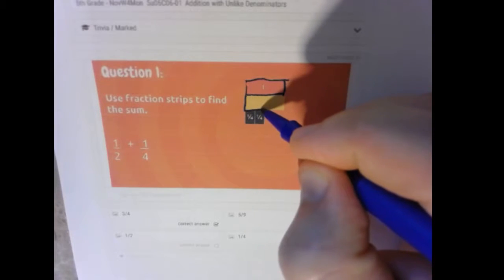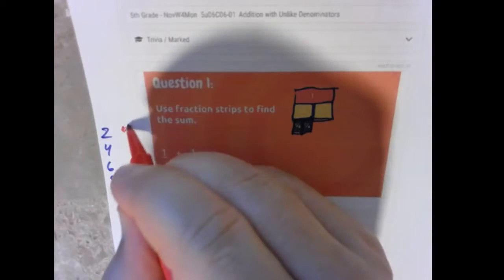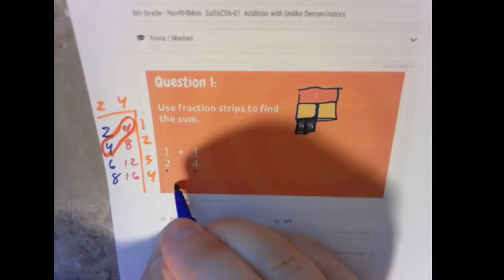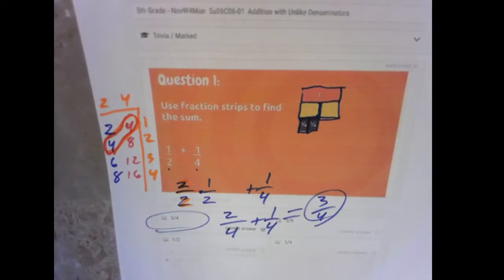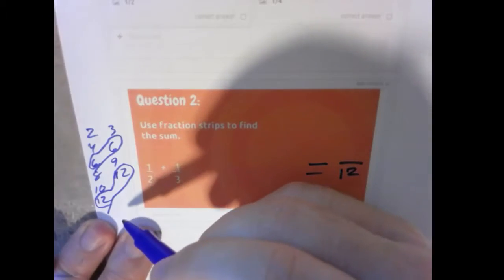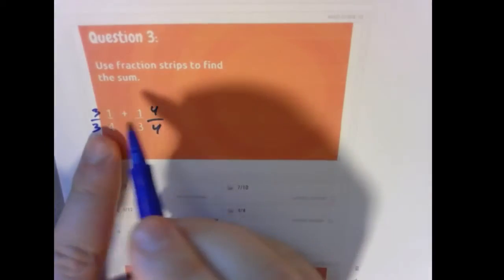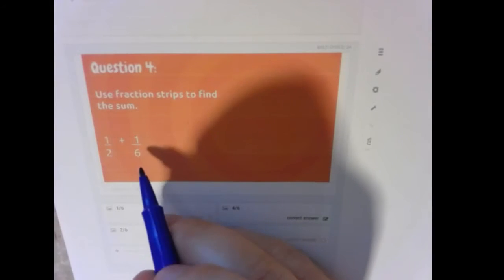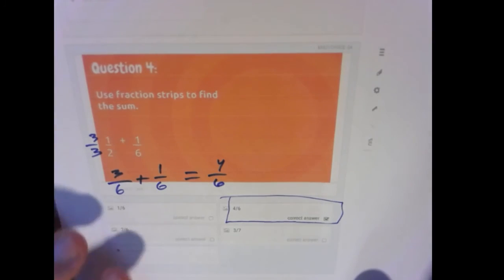5u06C06 01 Addition with Unlike Denominators